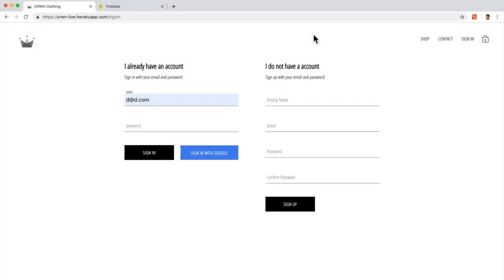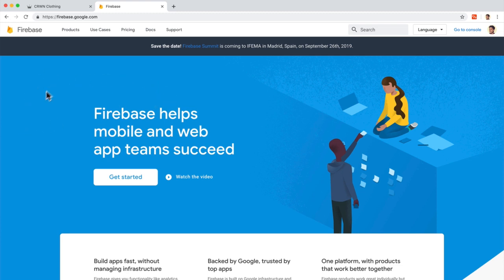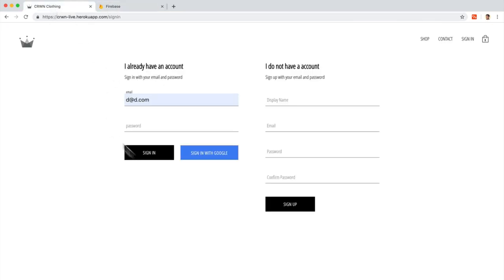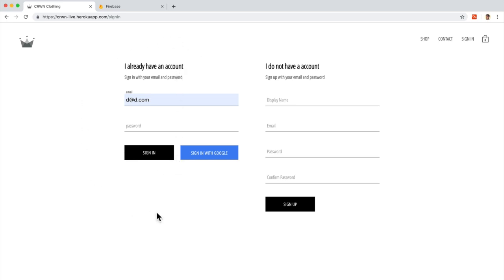7. Firebase + User Authentication (15-18)(3)